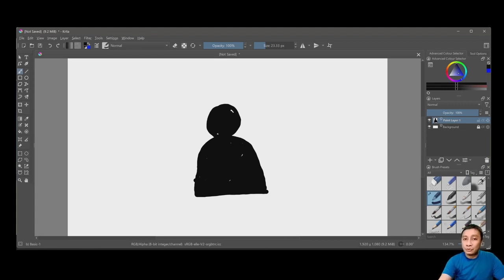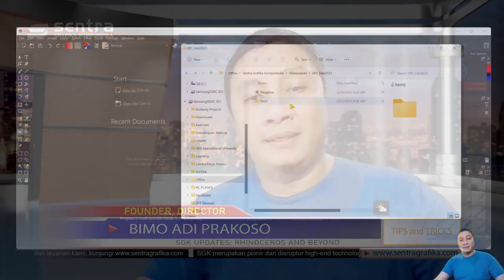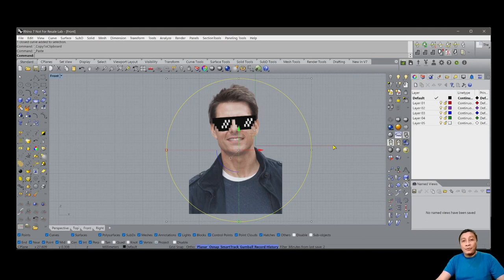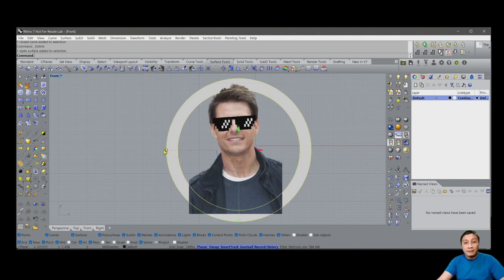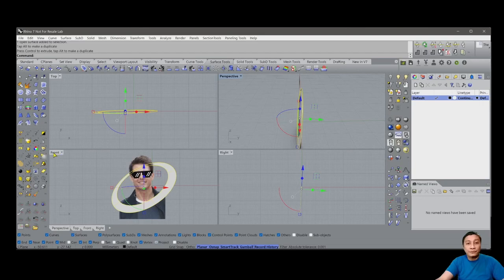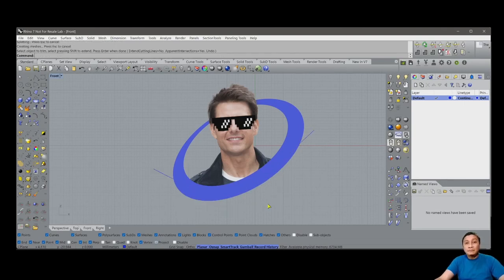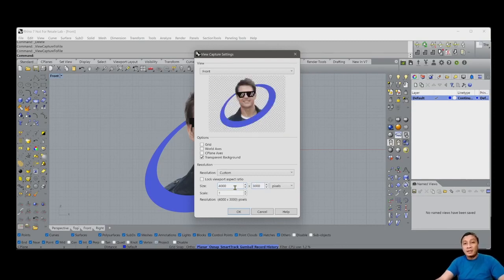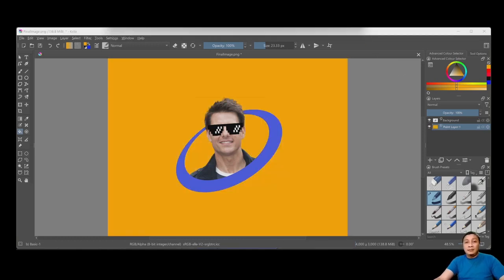MISSION IS POSSIBLE: Rhinoceros Graphics Design Challenge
For the first time, simple graphics design challenge for Rhinoceros, is possible. But it doesn't limit what Rhinoceros is capable of. This showcase is only displaying some features of Rhinoceros to answer graphics design challenge.